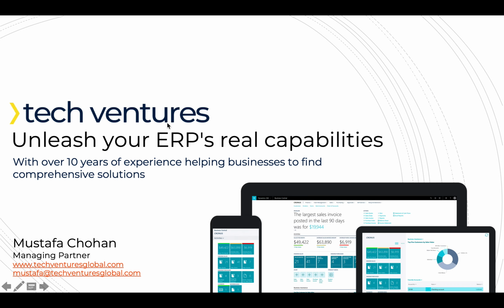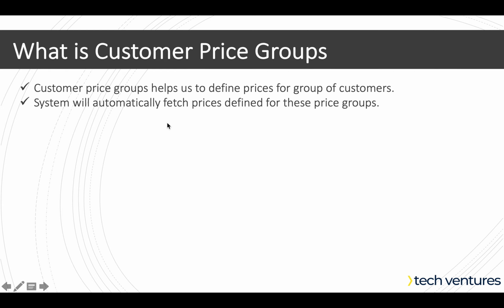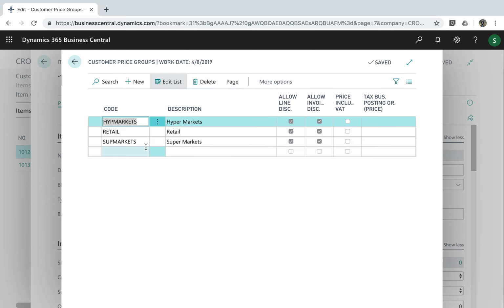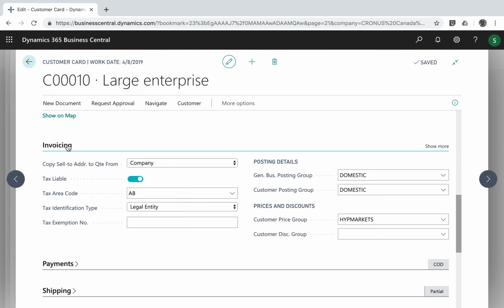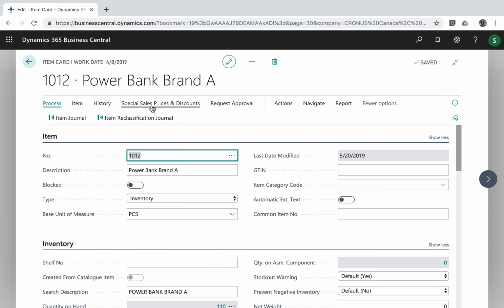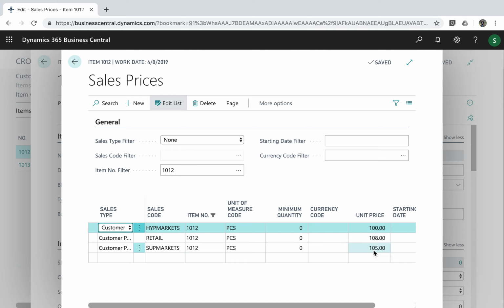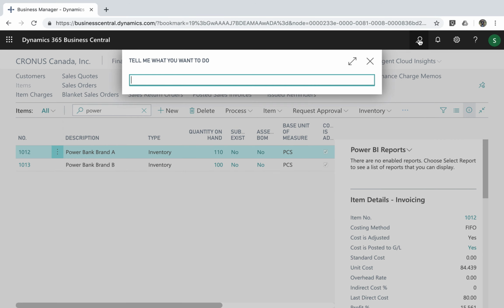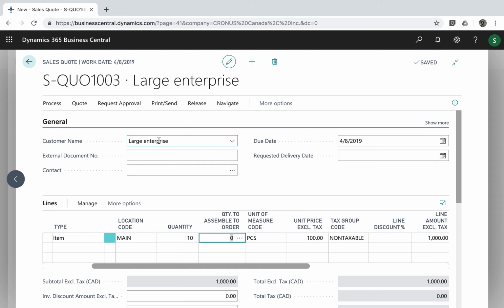Customer Price Groups for Microsoft Dynamics 365 Business Central Session 2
With Customer Price Group in Microsoft Dynamics 365 Business Central users will be able to define special prices for customers. We tried with simple example to demonstrate the functionality.